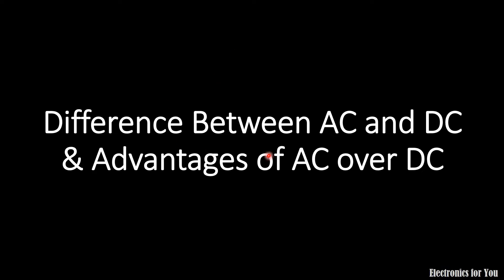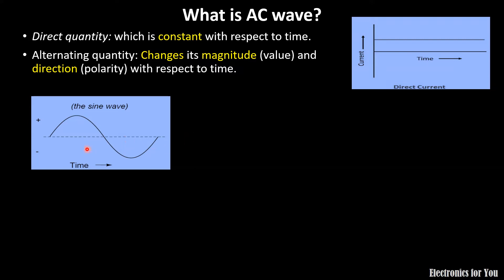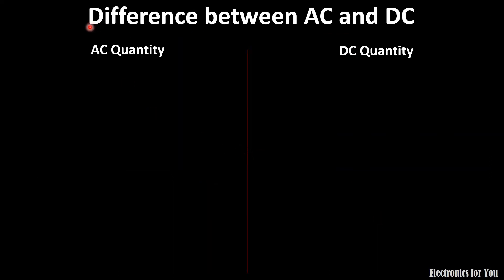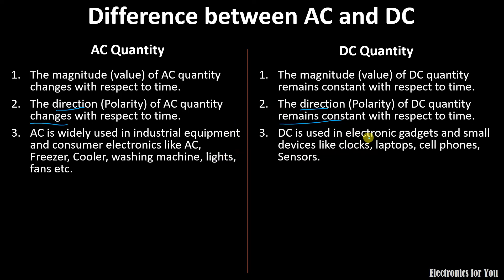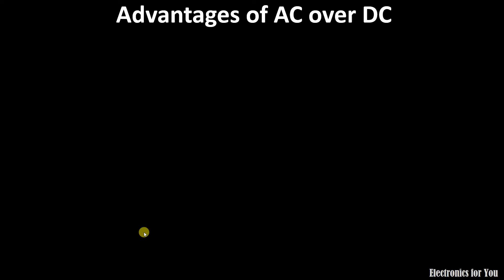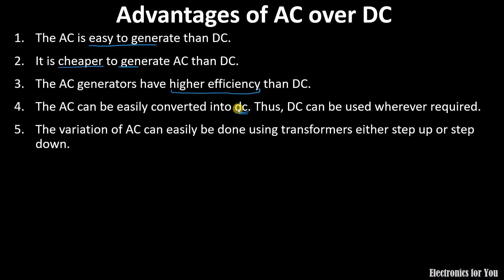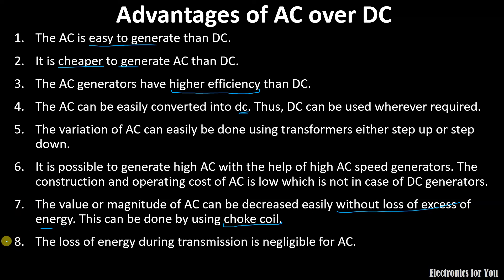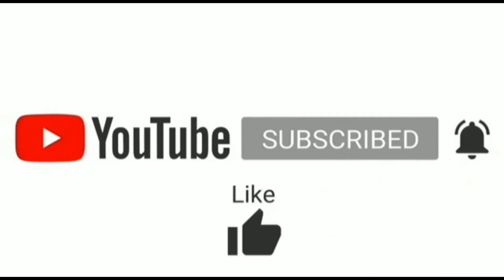Difference between AC and DC | Advantages of AC over DC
In this video Difference between AC and DC and Advantages of AC over DC is explained in detail.

Timestamps:
0:20 Definition of AC and DC quantity
01:40 Difference between AC and DC
03:35 Advantages of AC over DC

About Channel:
This channel is all about basic subjects in Electronics Engineering and its allied branches. The content of the channel is for graduate level students, but intermediate students can also get it. Currently Electrical Engineering, Network Analysis, Numerical methods, Linear ICs and Control System Engineering subject are uploaded. The playlists are updated regularly for these subjects and some videos will be added based on requirement/demand.